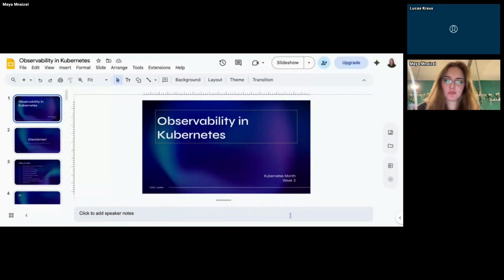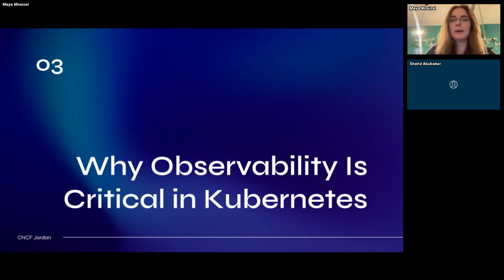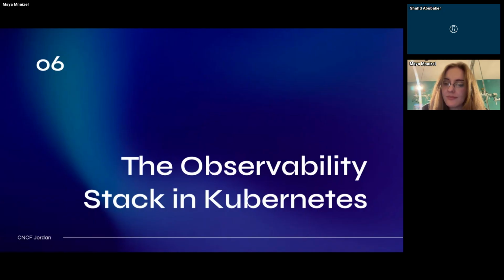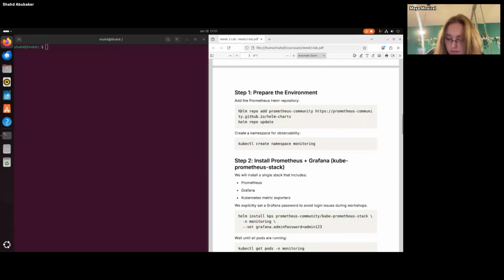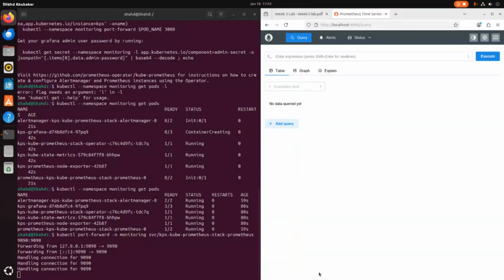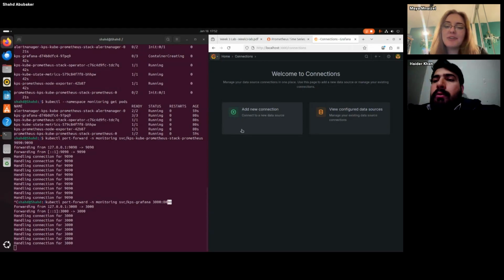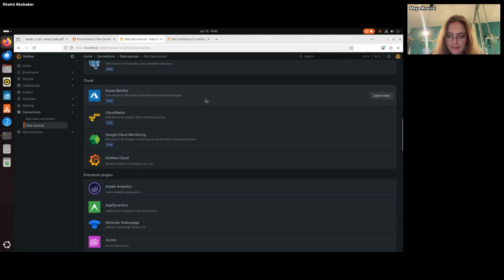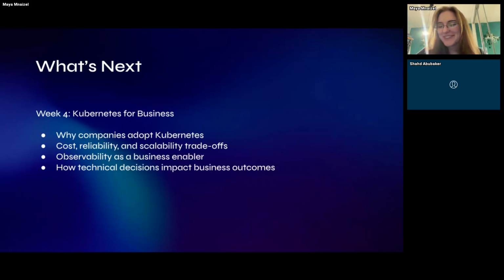Kubernetes Month – Week 3 | Observability: From Monitoring to Insights (Prometheus & Grafana)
In Week 3 of Kubernetes Month, we dive into Observability in Kubernetes, moving beyond basic monitoring to understanding what’s really happening inside your cluster.

This session focuses on:

-The difference between monitoring vs observability
- How metrics, logs, and traces work together
- A practical walkthrough of Prometheus and Grafana
- How data flows from your cluster to dashboards
= Common mistakes teams make when “monitoring” Kubernetes

We also built a hands-on local lab using Prometheus and Grafana to visualize Kubernetes metrics and understand how observability tools fit into real-world platforms.

What you’ll learn:

- Why observability matters in production Kubernetes
- Prometheus architecture and scraping model
- Grafana dashboards and visualization concepts
- Observability maturity levels (metrics → logs → traces)
-How platform teams use observability for decision-making

This session is part of Kubernetes Month, a community-driven series covering Kubernetes from fundamentals to business impact.

💬 Join the discussion and share your questions in the comments